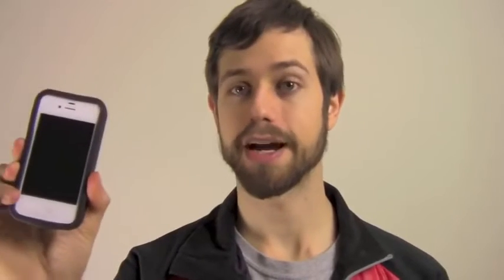Protection Yourself From Cell Phone Electric Magnetic Frequency (EMF) Radiation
How Can We Protect Ourselves From Cell Phone EMF Radiation? Most solutions on the market flat out do not work, however there some options that actually do.